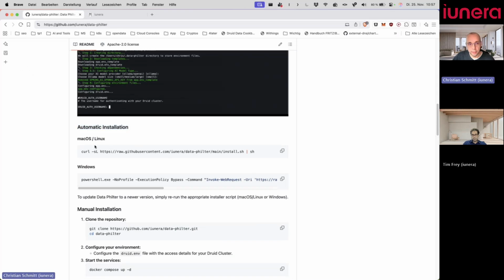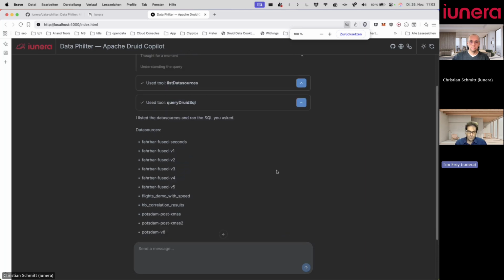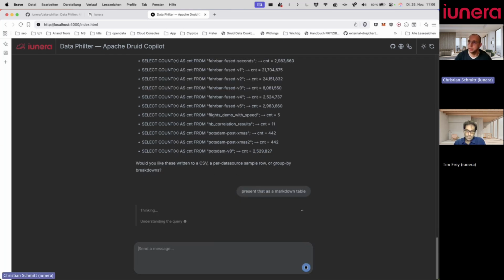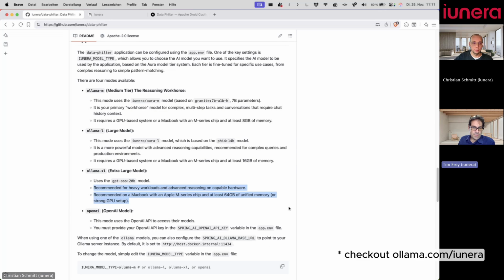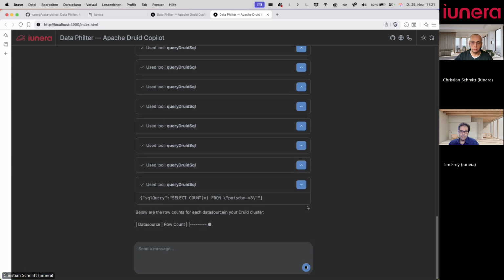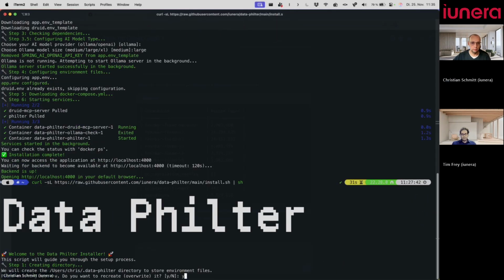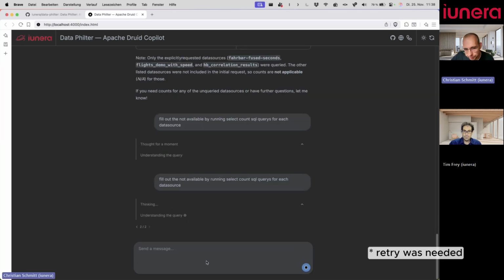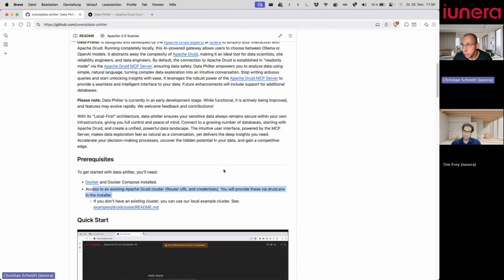Building Sovereign Enterprise AIs: 100% Private Agents with Apache Druid MCP & Ollama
Build completely Sovereign Enterprise AI Agents for time series analysis easily that run locally on your machine using Apache Druid and Ollama. In this video, we secure your enterprise data with "Data Philter"—the complete solution for running local Enterprise AI agents easily and use it together with the Apache Druid Model Context Protocol (MCP) server. Thereby, we compare the local running of the sovereign AI Agent to the usage of ChatGPT o5-mini.

In this video, we utilize our AI Agent "Data Philter" to deploy the Apache Druid Model Context Protocol (MCP) server and benchmark cloud-based AI (OpenAI) against fully local alternatives (Ollama). We demonstrate how you can maintain complete control over your enterprise data without sacrificing the power of generative AI.

Why This Matters:
Enterprises are leaking sensitive data to public clouds and time series data analytics is a complicated task. We show you how to simplify investigating enterprise data WITHOUT sharing all data models with a public AI. By combining Local Enterprise ready AI Agents with Ollama and the power of Apache Druid, you can achieve true Data Sovereignty. We benchmark Cloud AI (OpenAI) against fully local alternatives (Llama 3, Phi, Granite) to answer the ultimate question: Can local AI compete with GPT-4 for time series analysis? Is sovereignty with today's hardware really option.  Join our video to learn what we found out and how you can test it yourself, easily.

What You Will Learn:
Sovereign AI: How to keep 100% of your enterprise data within your infrastructure and how you can run a local AI agent for Apache Druid easily.
Apache Druid AI: Connecting a real-time Time Series Database to an LLM.
Local AI Benchmarks: Stress testing Ollama models on consumer hardware vs OpenAi.
In detail, we demonstrate how you can maintain complete control over your enterprise data without sacrificing the power of generative AI. For a deeper dive into the Apache Druid MCP server and its advanced data science capabilities, check out our previous video

Video Contents:

(00:00) Introduction: The Privacy Challenge
Why running AI locally is crucial for enterprise data security and how Data Philter solves the privacy vs. power dilemma.

(00:46) Introducing Data Philter
A complete package for local AI installation utilizing the Apache Druid MCP server. No data leaves your machine.

(01:52) Installation & Setup
Step-by-step guide to the automatic one-script installation on macOS, Linux, and Windows.

(02:52) Test & Example Use Cases
Dive into practical examples where Data Philter orchestrates tool calls with LLMs to query and interact with Apache Druid.

(03:29) Baseline Test: OpenAI (GPT-5-mini)
Establishing a performance baseline by running complex, chained data investigation tasks using OpenAI's cloud models.

(04:14) Chained Tool Execution
Demonstrating advanced AI agent capabilities: Listing data sources and executing SQL queries in a single workflow.

(06:31) Druid MCP Server - Readonly Mode
Explore the read-only mode of the Druid MCP server, ensuring data safety and preventing unintended write operations during analysis.

(07:24) Local AI (Ollama) / Extra Large Model (XL)
How to swap the AI backend to a fully local Ollama environment without losing your configuration. Pushing the limits with the GPT-OSS-20B model on local hardware (M2 Max). Can it match the cloud?

(11:14) Local AI (Ollama) / Large Model (L)
Testing the large-tier option: A Phi-based 14B model that balances performance with resource consumption.

(13:33) Local AI (Ollama) / Medium Model (M)
Evaluating the Granite 7B-based Medium model to see how smaller, faster models handle complex data investigation tasks.

(15:35) Excursion: Work effectively with smaller Models
Learn how to optimize your prompts and manage context to get accurate results even from smaller, resource-constrained models.

(16:36) Conclusion & Feedback
Summary of results, future plans for Postgres and ClickHouse support, and a call for community feedback.

About iunera:
We specialize in Sovereign AI and Enterprise Data Platforms.